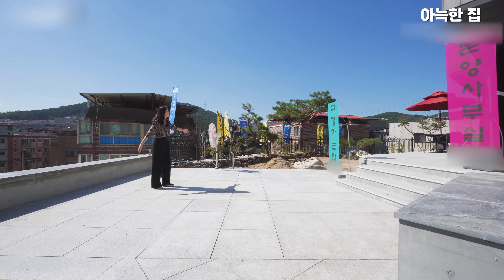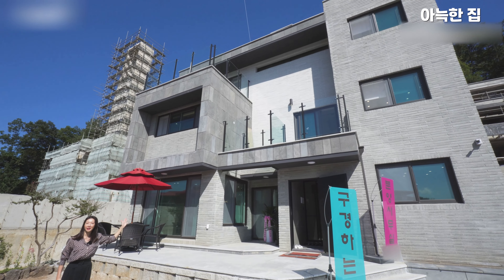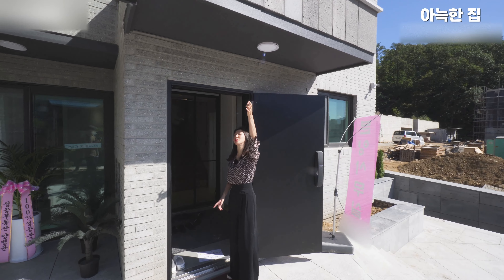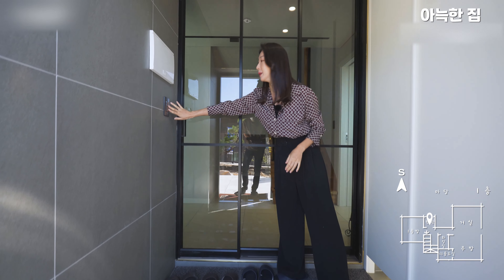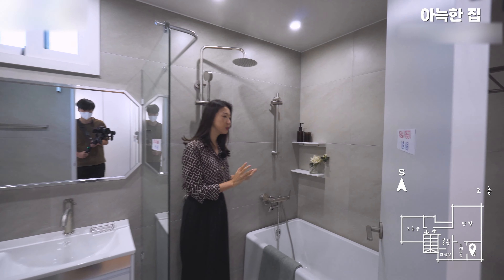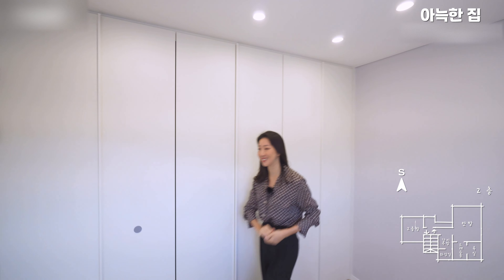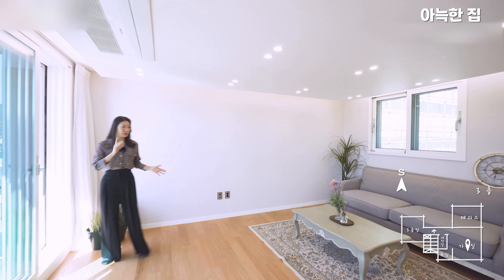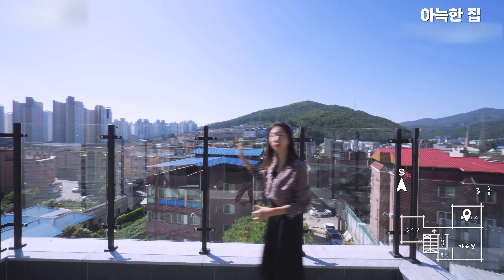아이와 살기좋은 첫 집!! 택지신도시 도보상권, 유행타지 않는 모던스타일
현장위치 : 경기도 광주시 태전동
단지세대 : 8세대 예정
대지면적 : 100평(알땅)
분양면적 : 50.71평 (1층 18.48 / 2층 17.53 / 3층 14.70 / 주차장 11.79)
주요구조 : 철근콘크리트
방,욕실수 : 방4, 화장실4
분양가격 : 10억 5,000만원
주차대수 : 벙커 주차 2대
기반시설 : 상수도, 도시가스, 오폐수직관
규제지역 : 조정대상지역

거실 372(w)x300(d)x242(h)
주방 425(w)x389(d)x228(h)
1층방 285(w)x280(d)x230(h)
2층 안방 401(w)x371(d)x225(h)
2층 방 222(w)x280(d)x235(h)
3층 가족실 488(w)x445(d)x225(h)
테라스 365(w)x290(d)
3층 방 220(w)x278(d)x230(h)

남향/3층 철근콘크리트
상수도, 도시가스, 오폐수직관
버스정류장 240m 도보 3분
광남초 900m / 경안중 2.5km / 태전고 1.4km
성남이천로 직동IC 2.5km 자차 5분
성남이천로 진출입램프 개설 공사중 800m
삼동역 4.5km 자차 9분
중대물빛공원 1.8km 자차 4분
태전지구 편의시설 이용 용이
도보2분거리 마트, 상가 이용편리
태전동 구시가지 600m / 태전택지지구 1.4km
성남이천로 직동IC 2.5km 자차6분
경강선 삼동역 3.3km 자차7분
양재, 잠실방향 자차30분